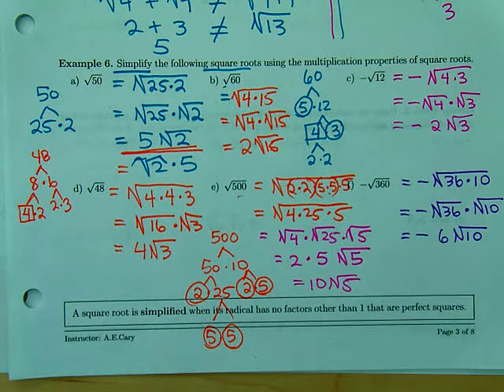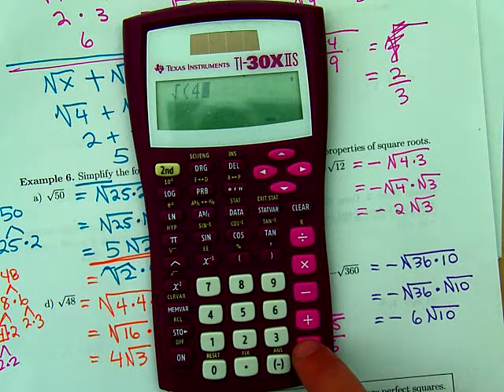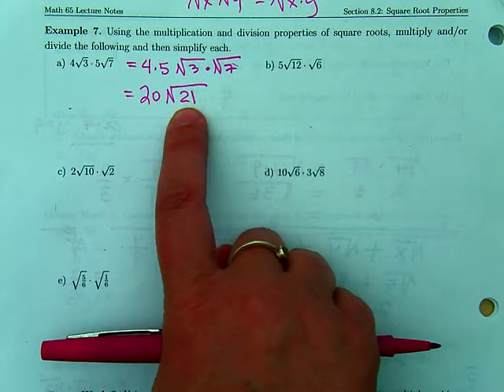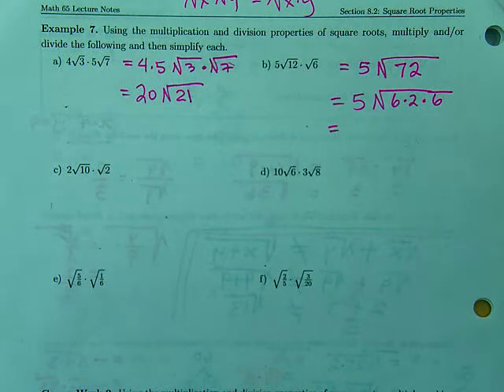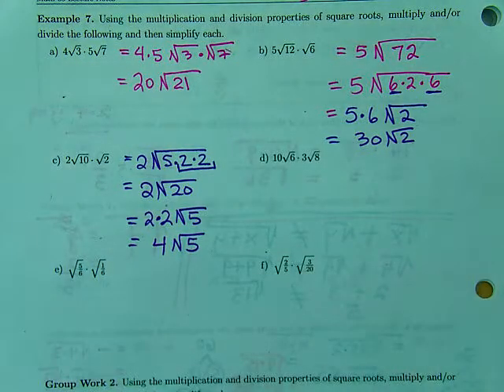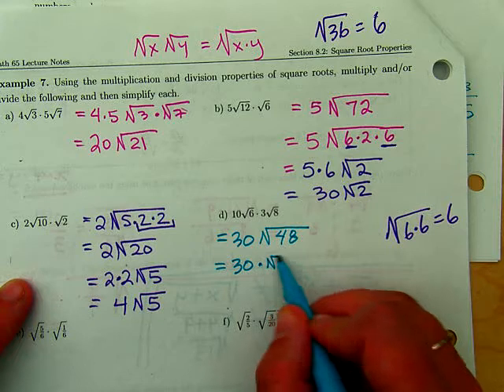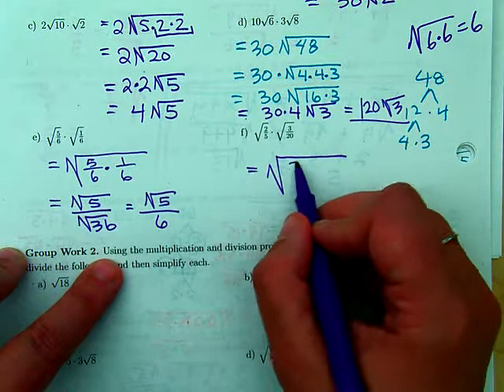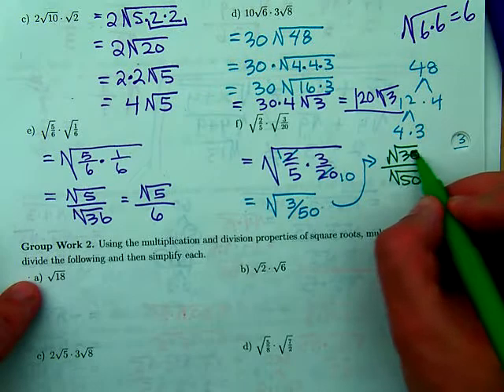Square Root Properties Part 3